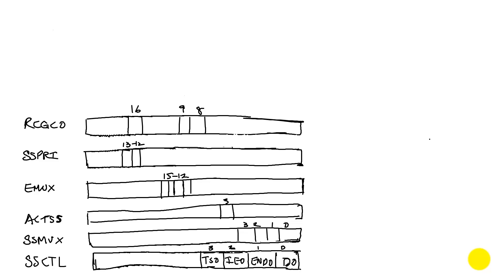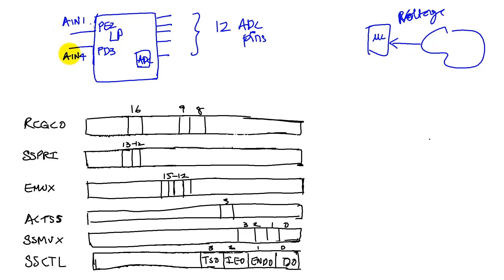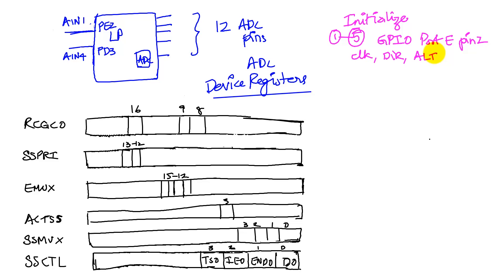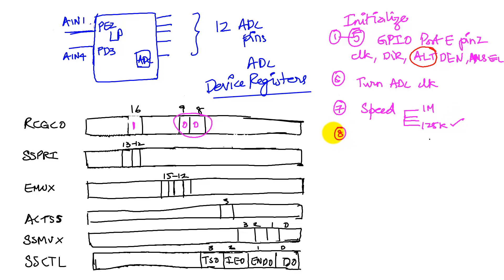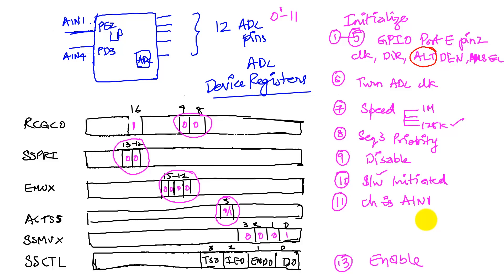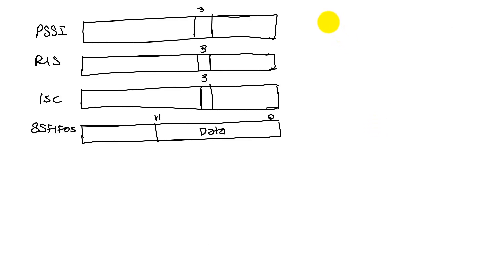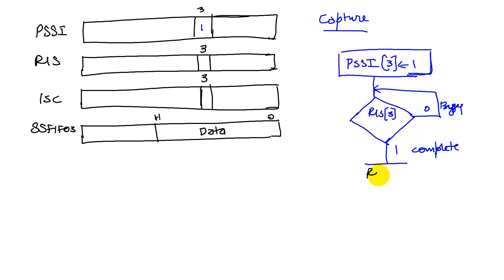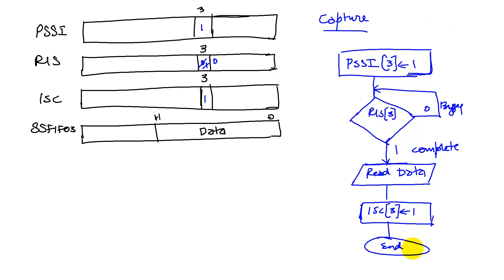C14 Video 3 ADC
Professors Valvano and Yerraballi teach an online class on Embedded Systems. This video shows the ADC registers on the TM4C123.